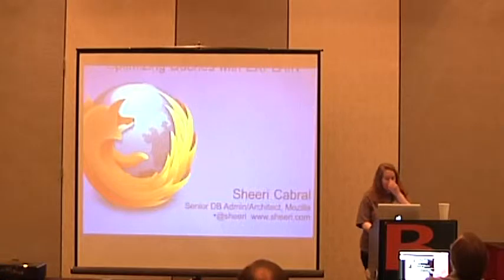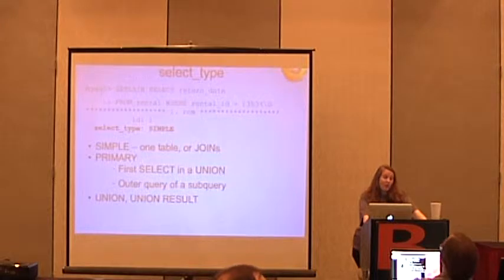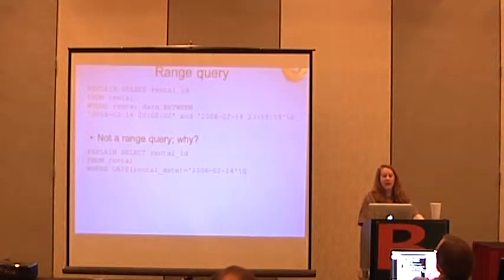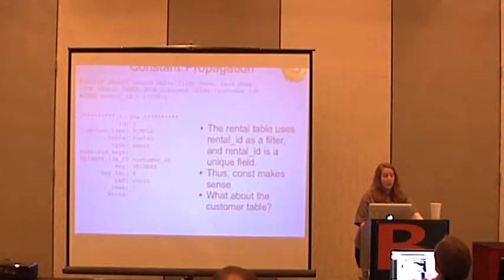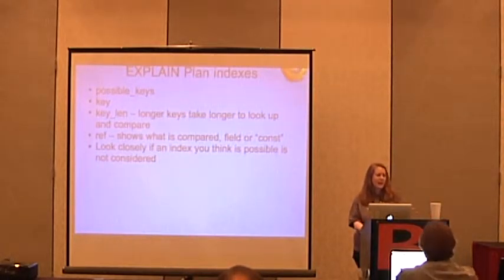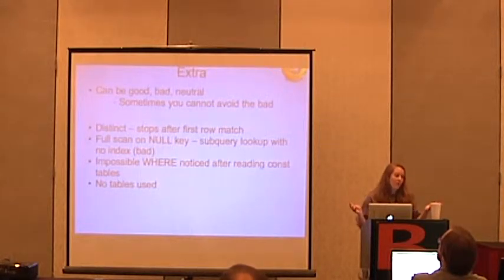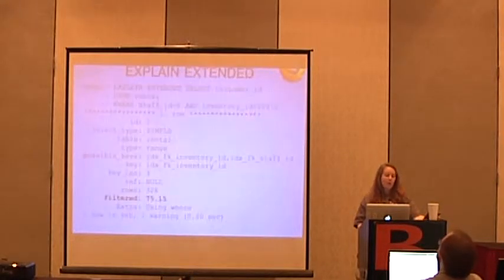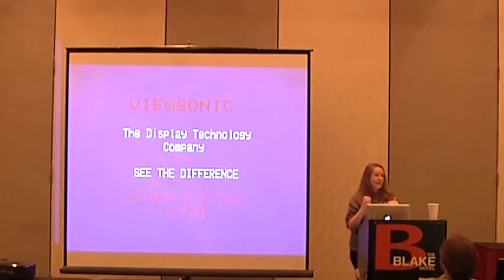2012 SouthEast LinuxFest - ODBC - Sheeri Cabral - Optimizing Queries with MySQL Explain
2012 SouthEast LinuxFest
Open Database Camp (ODBC)

Sheeri Cabral - Optimizing Queries with MySQL Explain